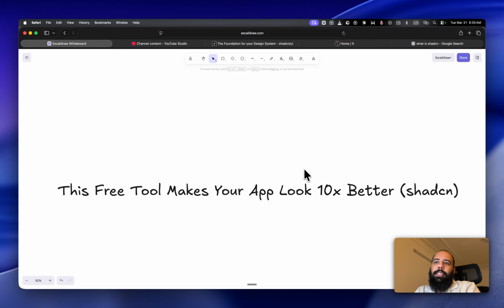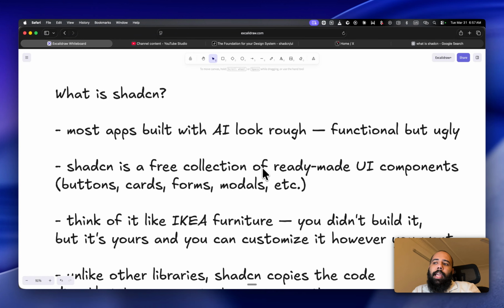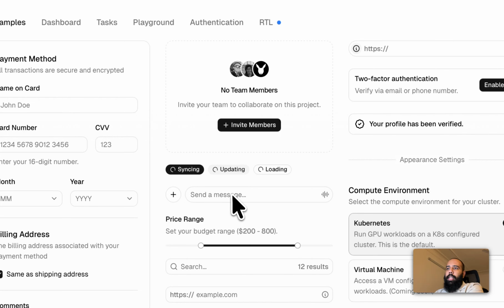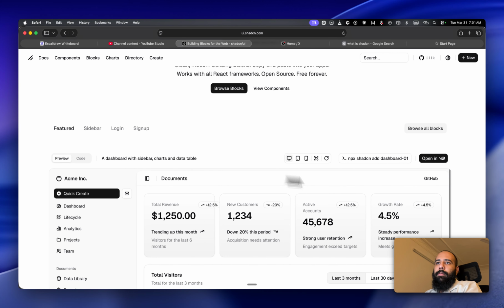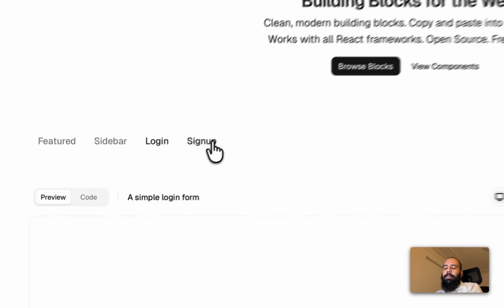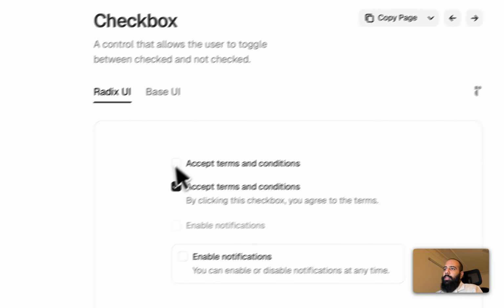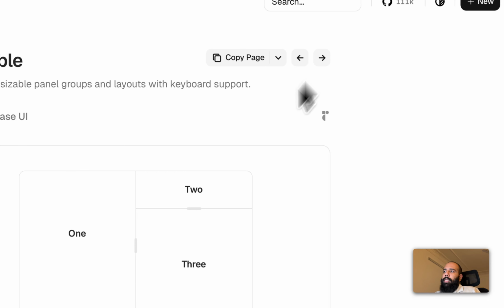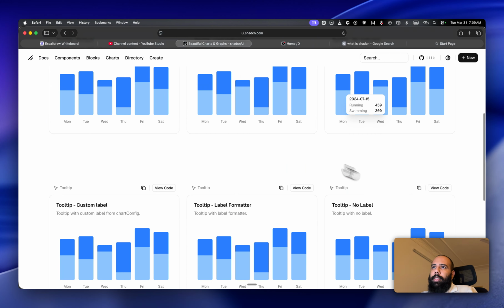This Free Tool Makes Your App Look 10x Better (shadcn)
Your app works. But does it look good?

Most apps built with AI are functional but feel unfinished — buttons that look off, forms that feel clunky, no visual polish. In this video I show you the one free tool that fixes all of that: shadcn.

No coding experience needed. I break it down from scratch.

What we cover:
Why AI-built apps look rough
What is shadcn? (plain English explanation)
Why shadcn works so well with AI tools
A look at the components — buttons, cards, forms and more
How to get started (even if you've never coded before)
My go-to stack: Tailwind + shadcn together

New here? This channel is for anyone who wants to build real things with AI — no experience needed. Every video starts from zero.